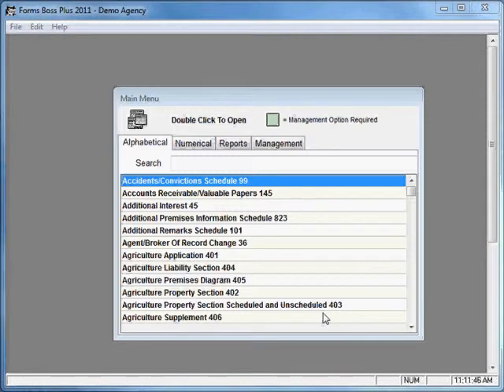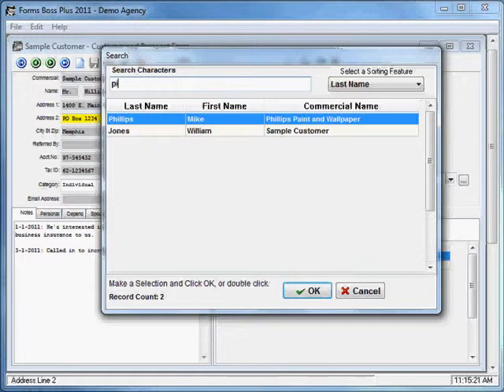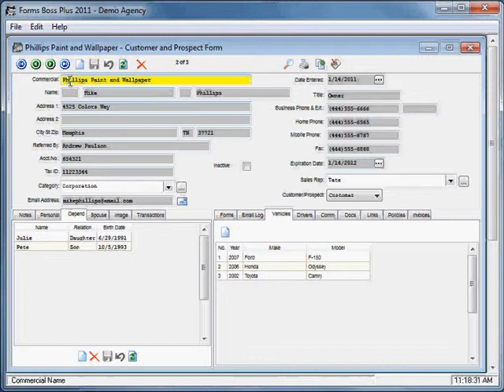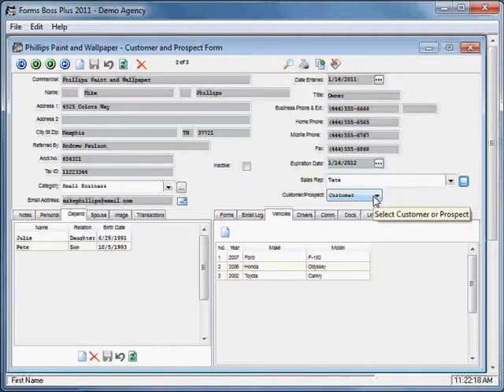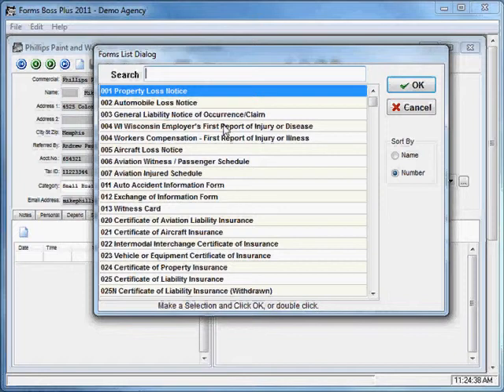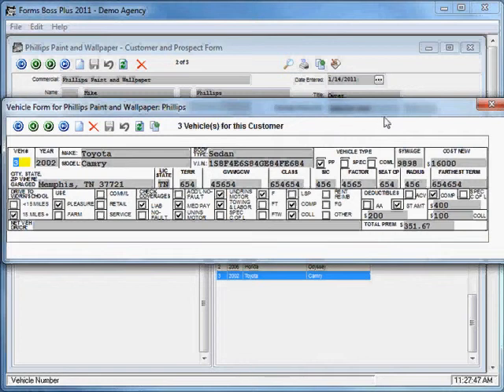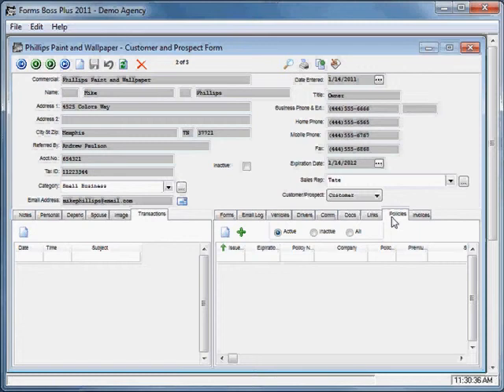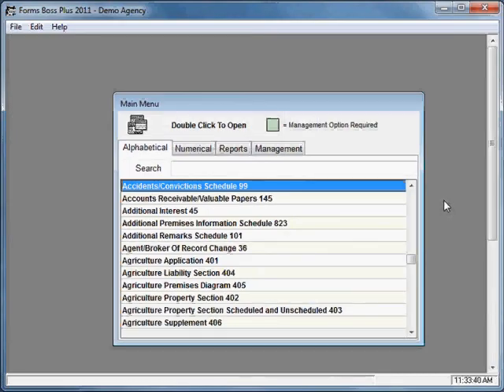ACORD Forms Basic Features - DeskTop Version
This video shows the basic features of Forms Boss Plus DeskTop version.  It demonstrates how to create and edit the ACORD forms and how to use the advanced automation features.